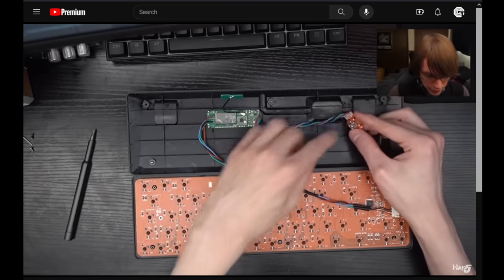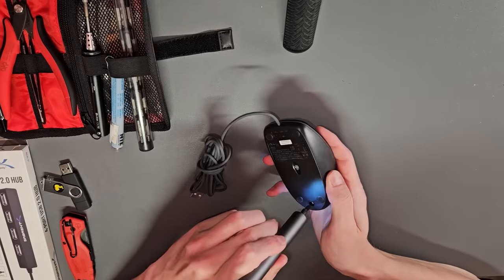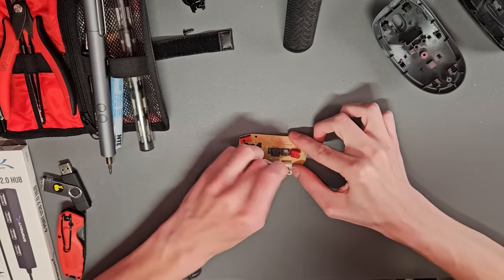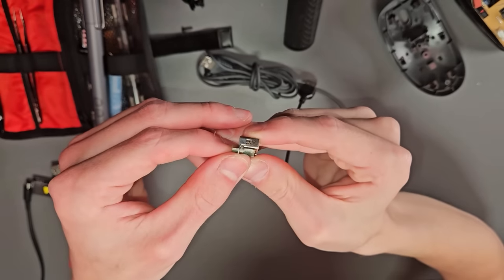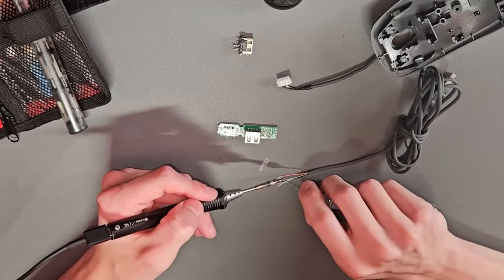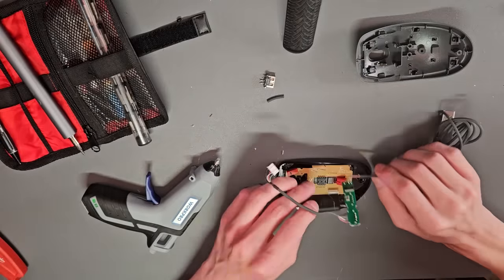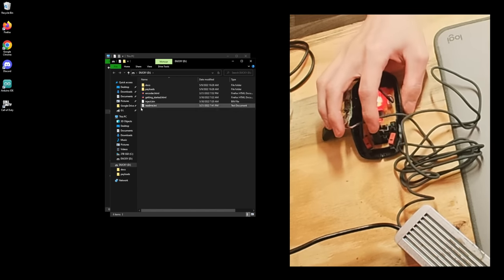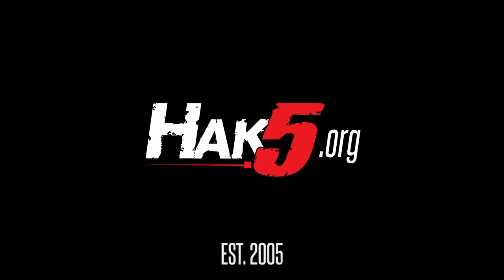Covertly Implanting a USB Rubber Ducky into a Mouse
Glytch is with us again, stuffing ducks into mice, this time on Hak5!...wait what?

USB Hub

Side Cutters
Electric Screwdriver
Thick Lead Mechanical Pencil
Solder Flux Pen
TS80P Soldering Iron